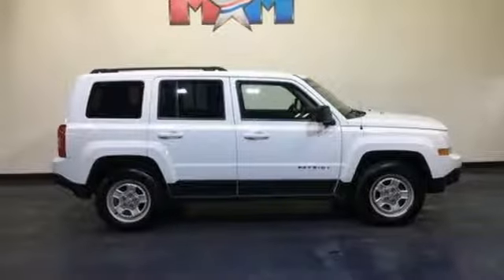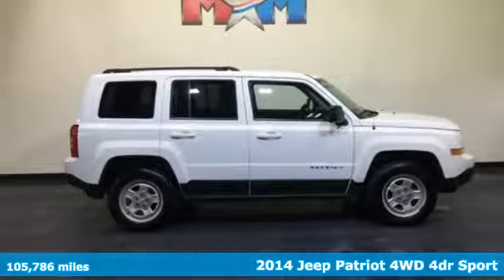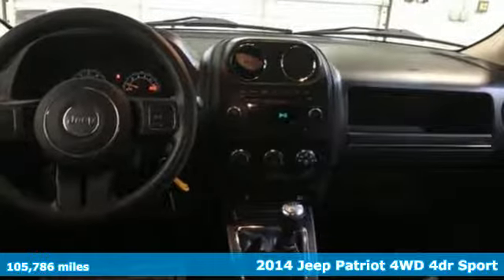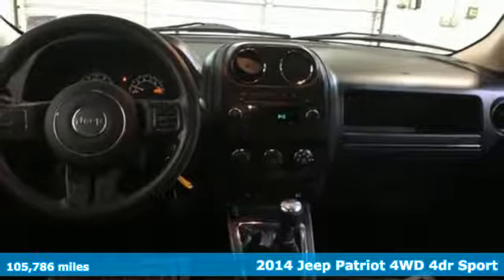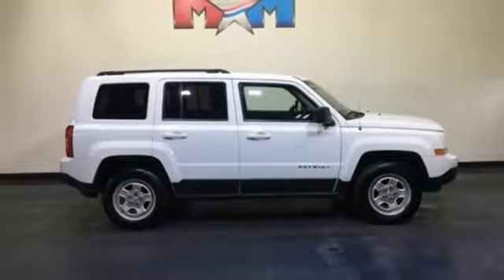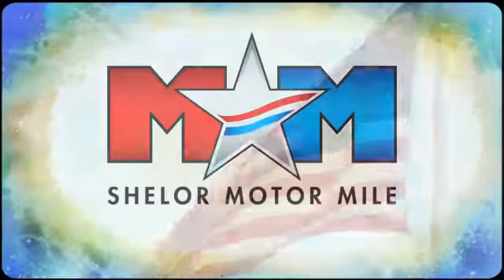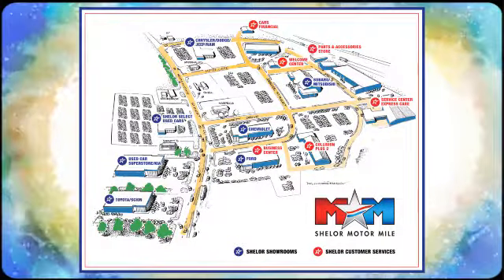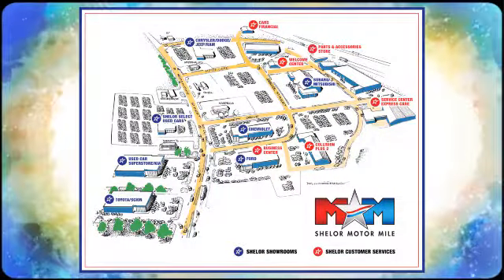Used 2014 Jeep Patriot Christiansburg VA Blacksburg, VA SU190433A - SOLD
Year: 2014
Make: Jeep
Model: Patriot
Trim: 4WD 4dr Sport
Engine: 2.4L 4 Cylinder Engine
Transmission: 5-Speed M/T
Color: Bright White Clearcoat
Interior: Dark Slate Gray
Mileage: 105786
Stock #: SU190433A
VIN: 1C4NJRBB9ED688019
CARFAX 1-Owner, Very Nice. FUEL EFFICIENT 28 MPG Hwy/23 MPG City! 4x4, iPod/MP3 Input, CD Player, AIR CONDITIONING, POWER VALUE GROUP, TRANSMISSION: 5-SPEED MANUAL T355, ENGINE: 2.4L I4 DOHC 16V DUAL VVT, Serviced here SEE MORE!br /br /KEY FEATURES INCLUDEbr /4x4, iPod/MP3 Input, CD Player. MP3 Player, Privacy Glass, Child Safety Locks, Electronic Stability Control, Bucket Seats. br /br /OPTION PACKAGESbr /POWER VALUE GROUP Speed Sensitive Power Locks, Body Color Door Handles, Body Color Liftgate Applique, Keyless Entry, Illuminated Entry, Power Heated Fold-Away Mirrors, Power Driver 1-Touch Windows, AIR CONDITIONING, TRANSMISSION: 5-SPEED MANUAL T355 (STD), ENGINE: 2.4L I4 DOHC 16V DUAL VVT (STD). Jeep Sport with Bright White Clearcoat exterior and Dark Slate Gray interior features a 4 Cylinder Engine with 172 HP at 6000 RPM*. Serviced here. br /br /VEHICLE REVIEWSbr /KBB.com's review says The Patriot's upright layout provides reasonable outward visibility as well as some visual character.. Great Gas Mileage: 28 MPG Hwy. br /br /SHOP WITH CONFIDENCEbr /CARFAX 1-Owner AutoCheck One Owner br /br /MORE ABOUT USbr /At Shelor Motor Mile we have a price and payment to fit any budget. Our big selection means even bigger savings! Need extra spending money? Shelor wants your vehicle, and we're paying top dollar! br /br /Tax DMV Fees & $597 processing fee are not included in vehicle prices shown and must be paid by the purchaser. Vehicle information is based off standard equipment and may vary from vehicle to vehicle. Call or email for complete vehicle specific informatiobr / Chevrolet Ford Chrysler Dodge Jeep & Ram prices include current factory rebates and incentives some of which may require financing through the manufacturer and/or the customer must own/trade a certain make of vehicle. Residency restrictions apply see dealer for details and restrictions. All pricing and details are believed to be accurate but we do not warrant or guarantee such accuracy. The prices shown above may vary from region to region as will incentives and are subject to change.